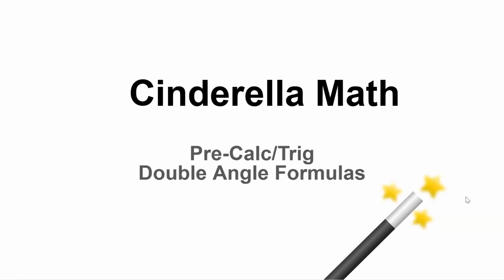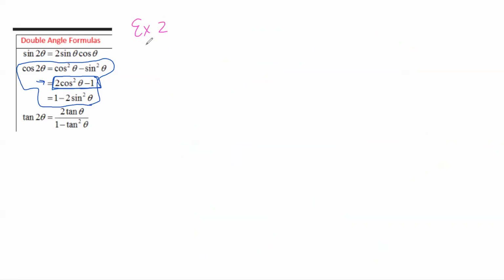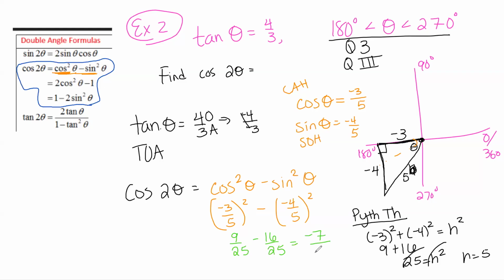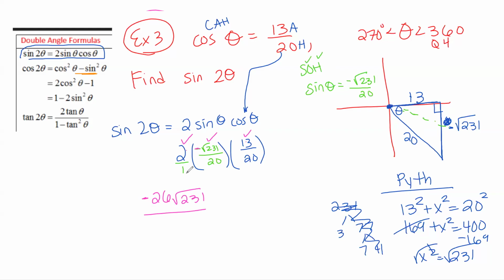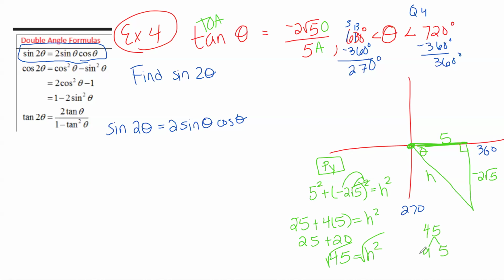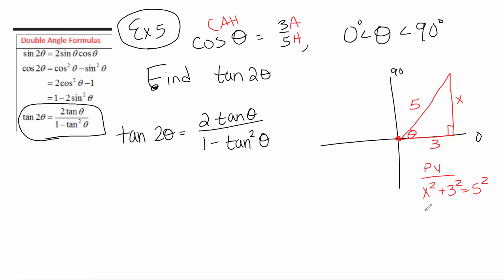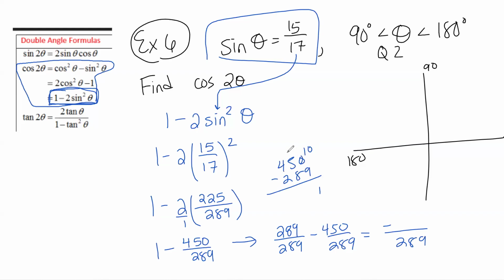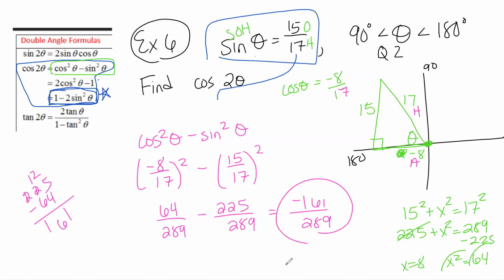Double Angle Formulas (Trig)